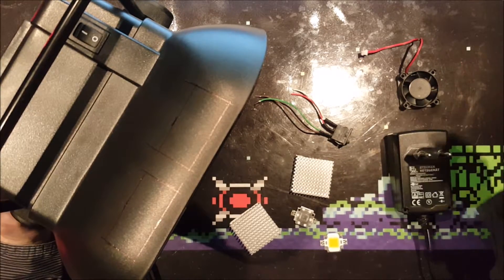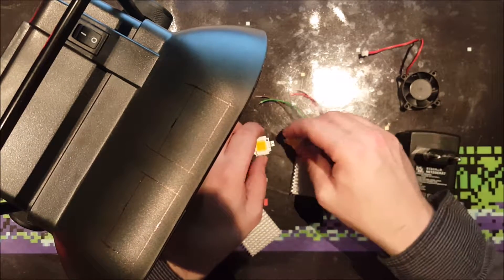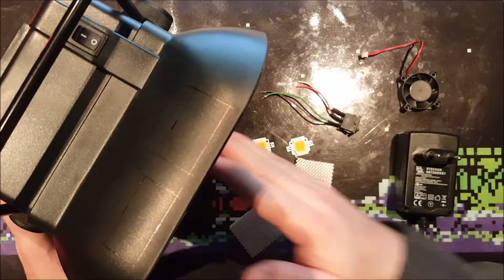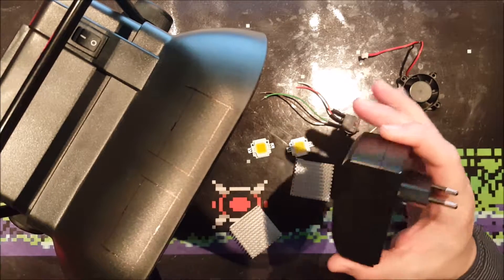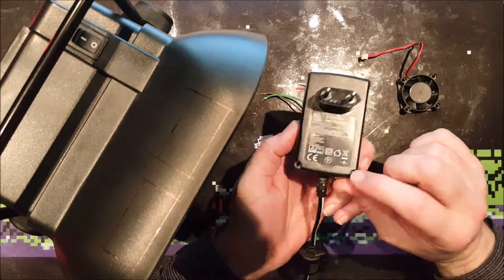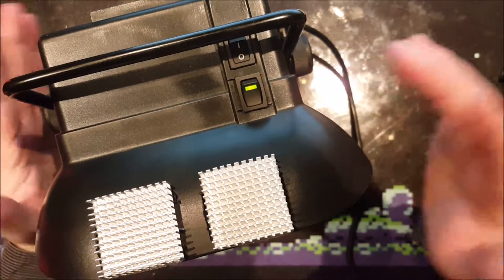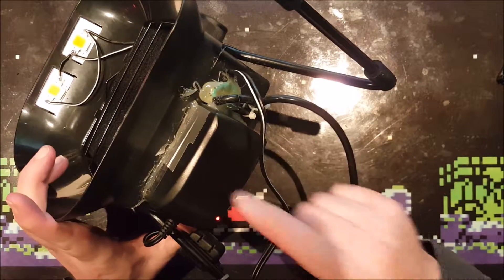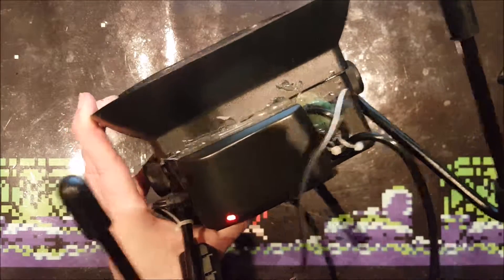Adding 10W LEDs to my Solder Fume Extractor (including 400V electric shock)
In my previous video about this Solder Fume Extractor, I promised to upgrade it with some LED's, because it blocks quite some light. And that's exactly what I did. These are the components I used:
2x 10W LED
2x 12V 4x4cm fan
2x 4x4cm heat sink
1x (min.) 2A 12V Power Supply
1x Switch
Hot glue
And the Solder Fume Extractor.

In the video, I mentioned that the heat sinks become quite warm. Actually, they become quite hot over time and need active cooling, so I added two extra fans, after all.